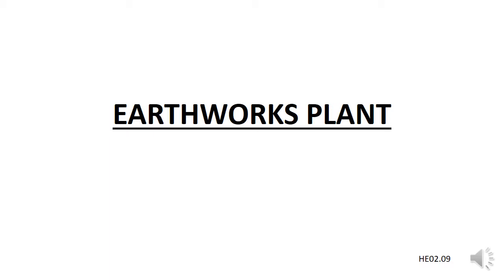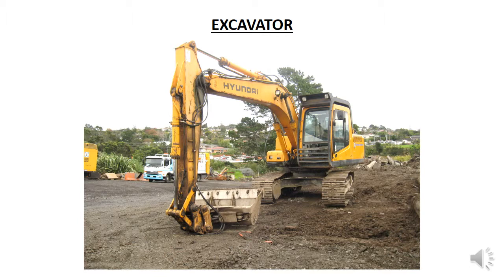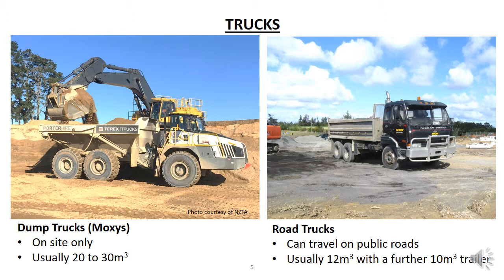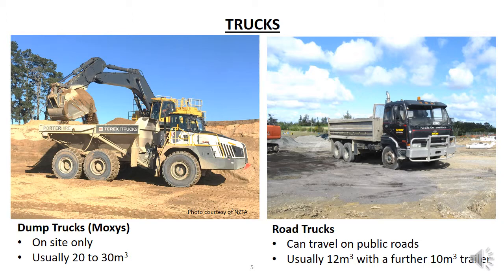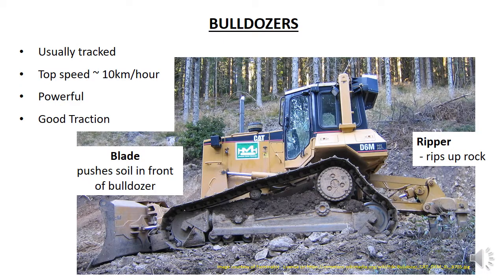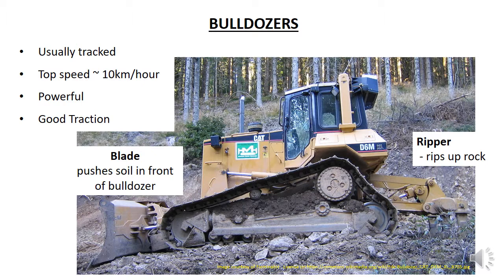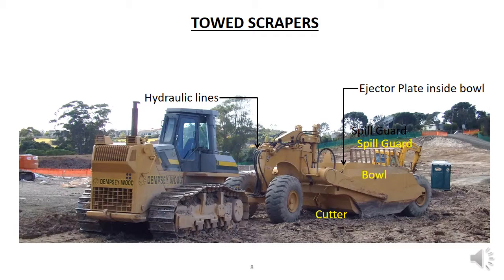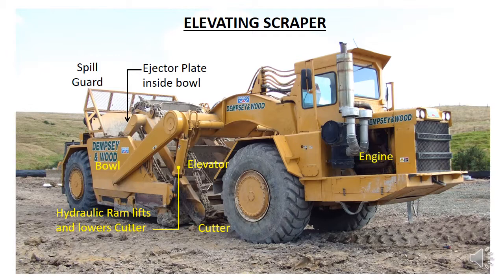HE02 09 Earthworks Plant